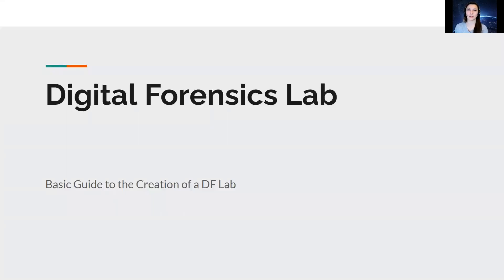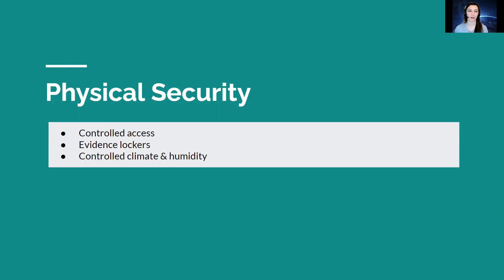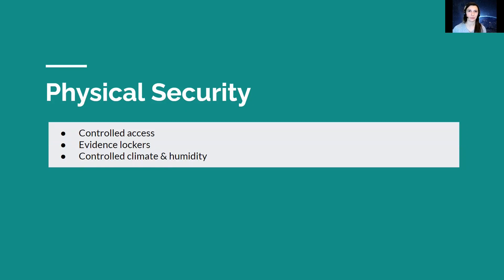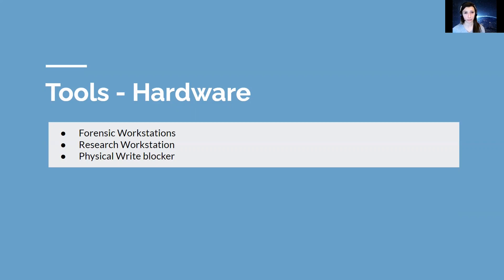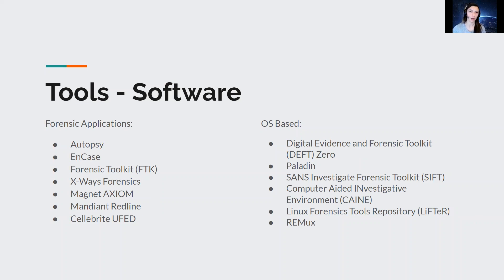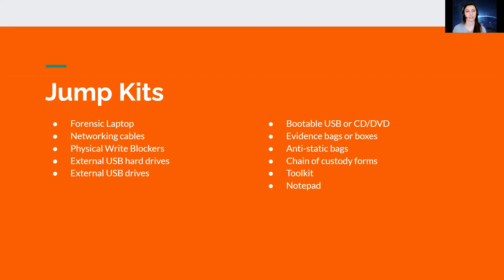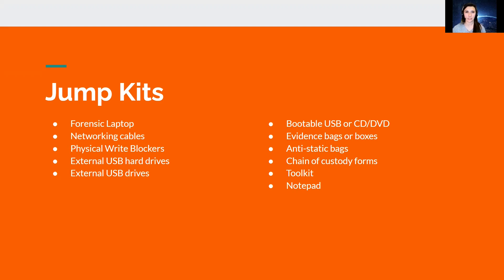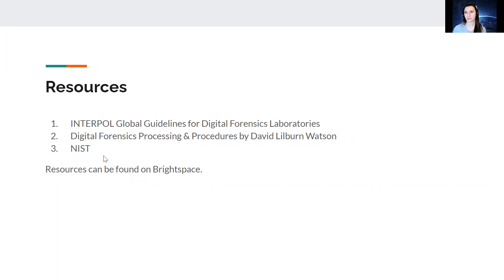Digital Forensic Lab Guidelines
This week we are talking about the Digital Forensic Lab and guidelines to what should be in it, and how it can be used to ensure integrity is kept for the evidence you are examining.

This will cover key features such as hardware, software, and security.
These items are based on general standards; you can go crazy with the guidelines and procedures, or keep it simple. But the main goal here to to ensure the integrity of the evidence that your lab is intaking, and that you're processing.